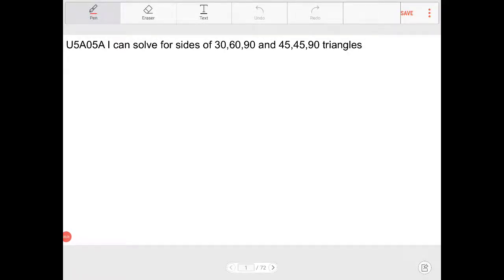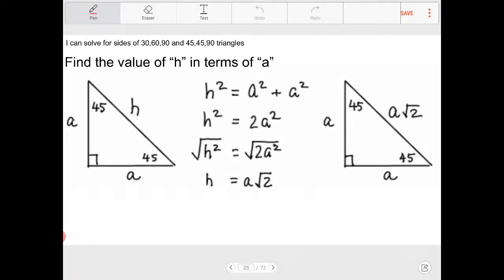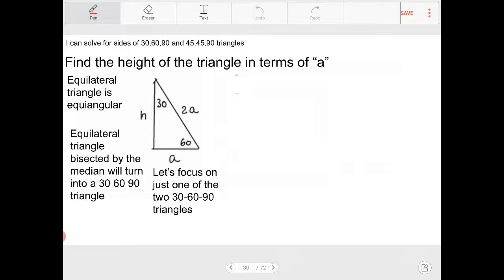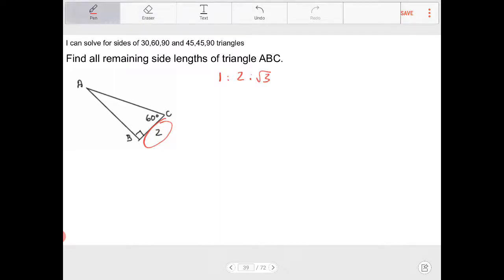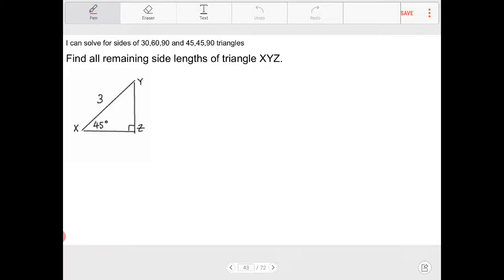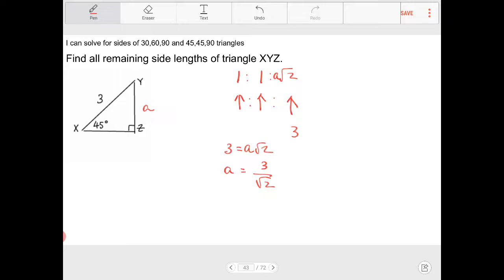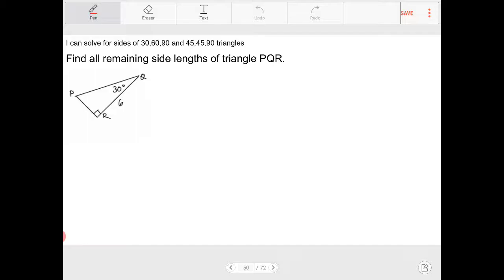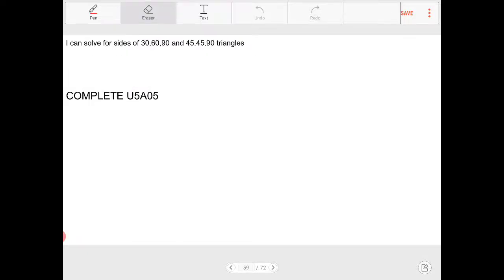Geometry U5A05a I can solve for sides of 30-60-90 and 45-45-90 triangles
I can solve for sides of 30-60-90 and 45-45-90 triangles